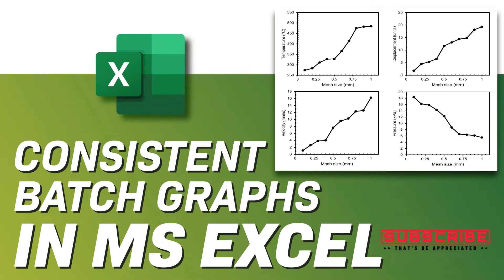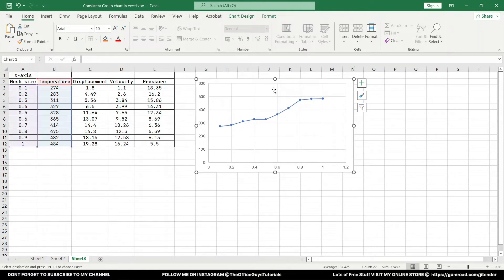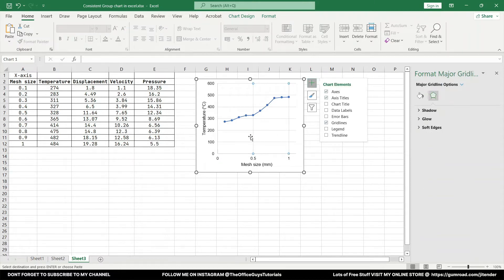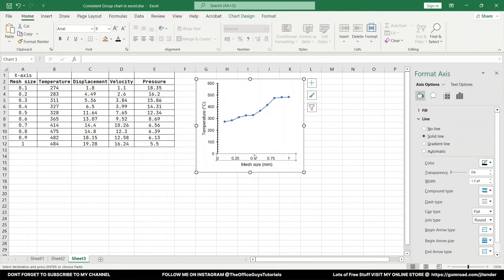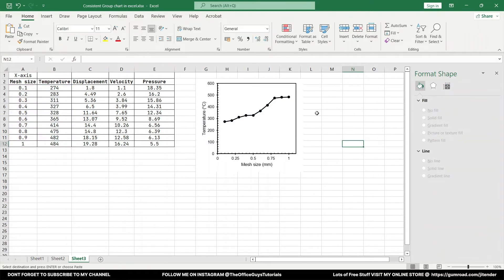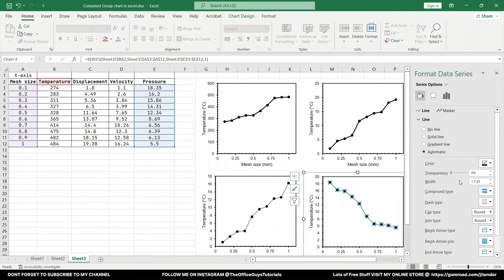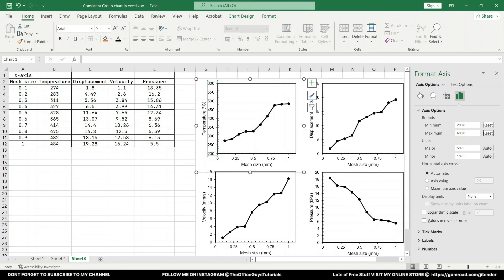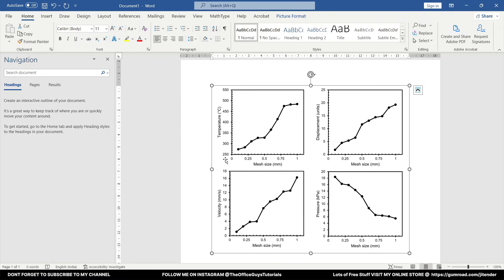Quality Batch Charts and Graphs in Microsoft Excel